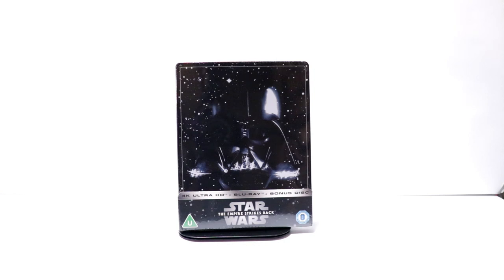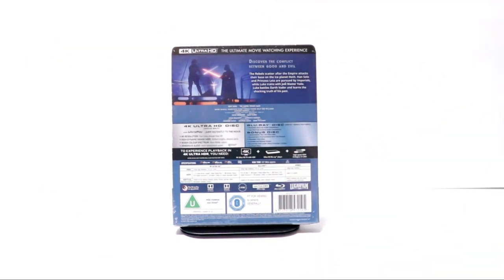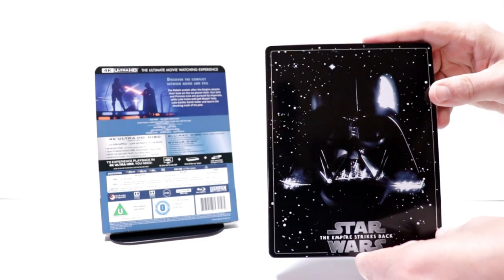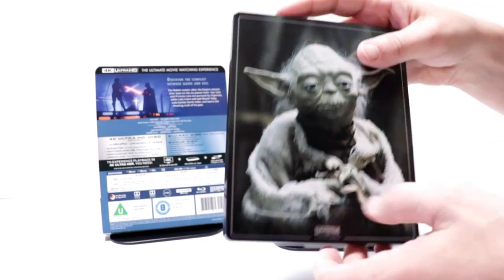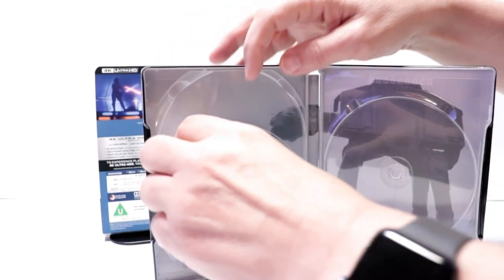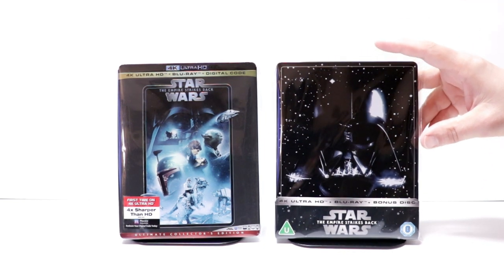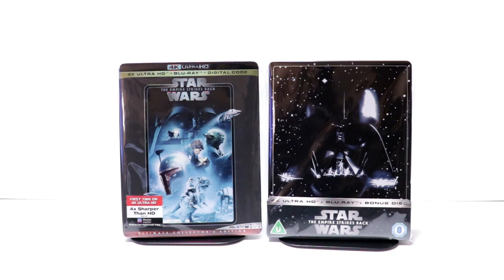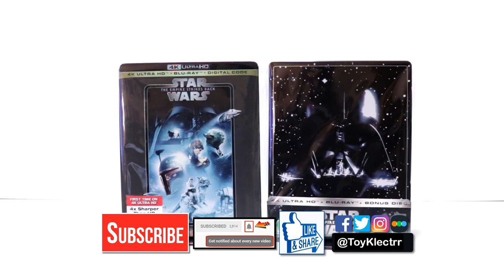Star Wars The Empire Strikes Back Zavvi Exclusive 4K Ultra HD Steelbook Unboxing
Check out the unboxing of the Zavvi Exclusive 4K Ultra HD Steelbook for Star Wars The Empire Strikes Back!

Add the 4K Ultra HD Blu-ray to your collection

These are the bags I use to protect my Steelbooks and Slipcovers: